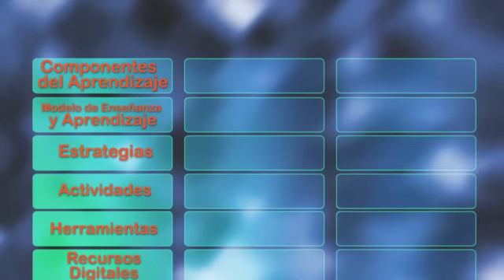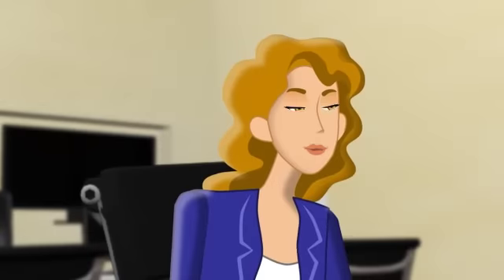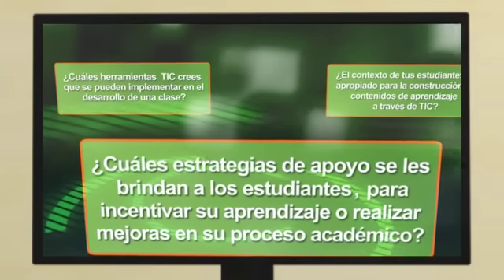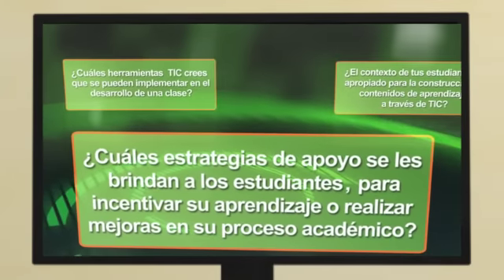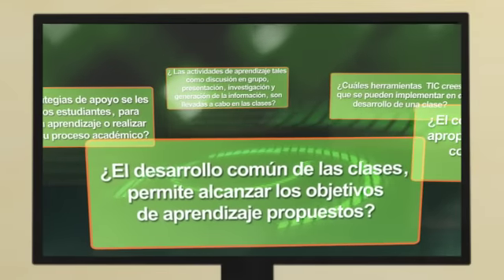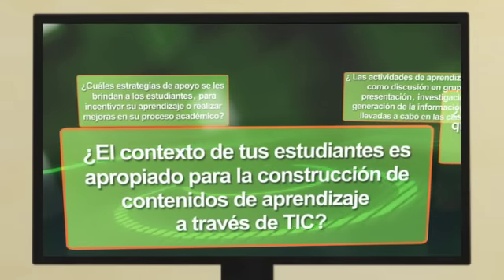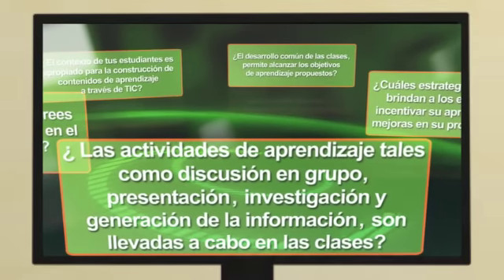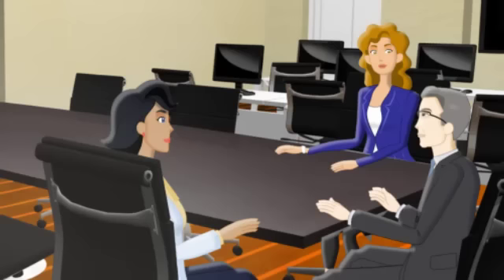BLT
Ejemplos de clases con uso de TIC.